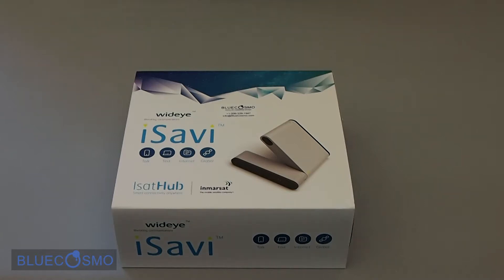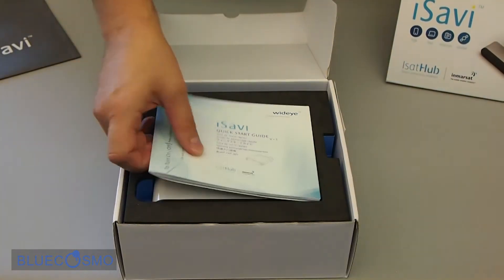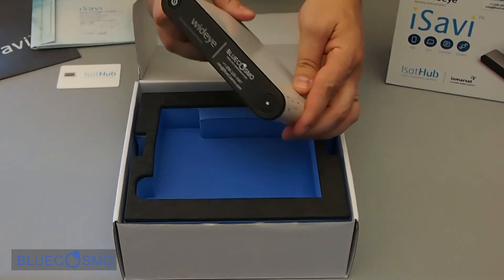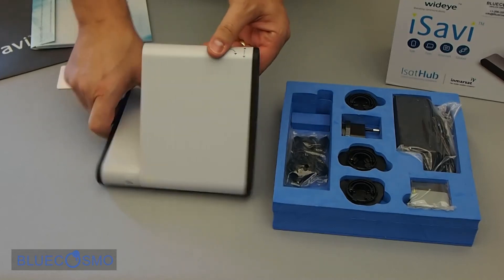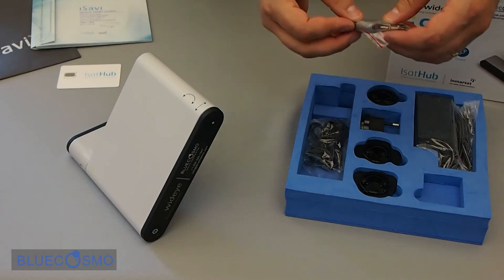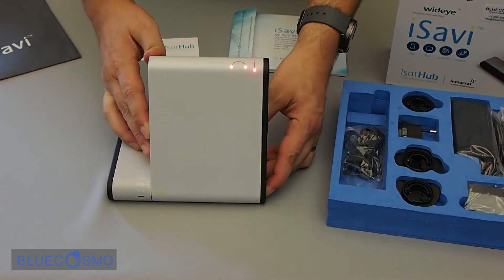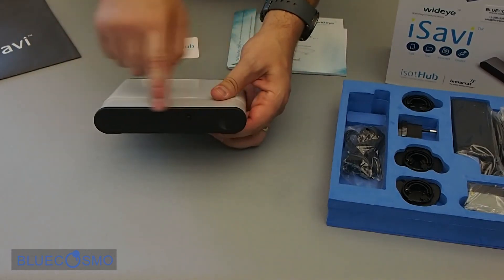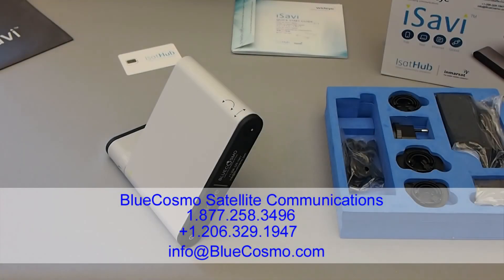Wideye iSavi IsatHub Unboxing : What's in the Box : BlueCosmo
Unboxing of the Wideye iSavi global satellite voice & data terminal for the Inmarsat IsatHub broadband satellite network. For more information and to purchase visit our